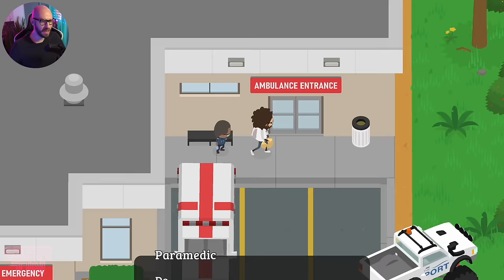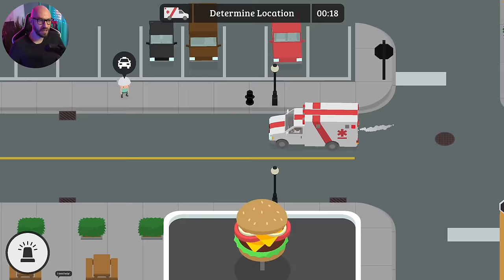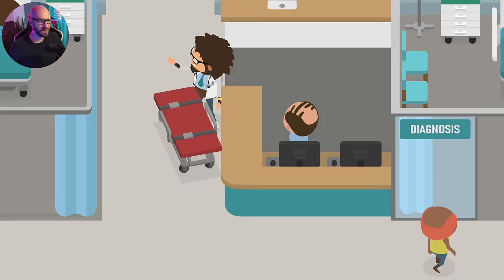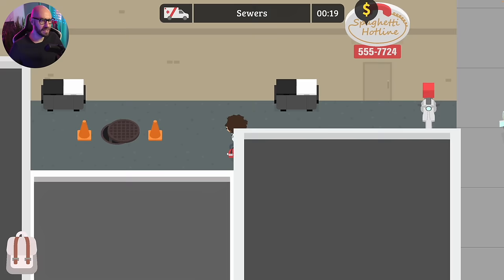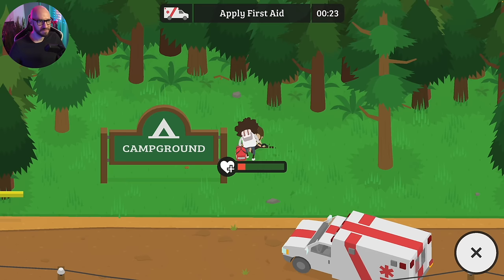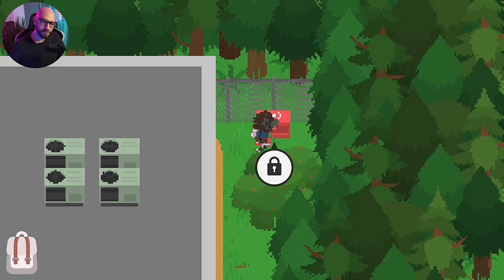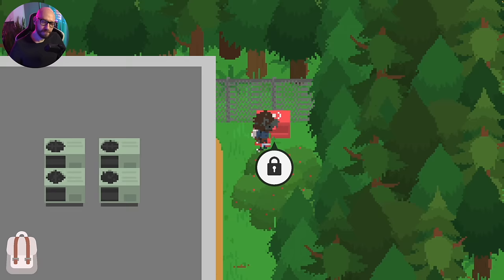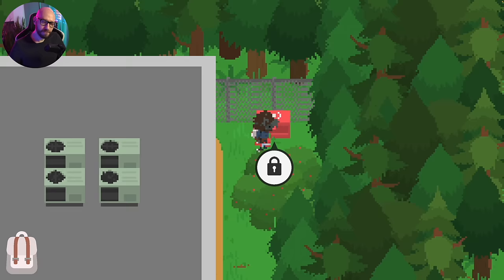GIVING THE AMBULANCE AN UPGRADE! | Sneaky Sasquatch - Ep 119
🛍  PLAY SNEAKY SASQUATCH ON APPLE ARCADE  🛍

🎮  GAME SUMMARY  🎮
Live the Life of Sasquatch as he roams around the Park looking for food and causing chaos. Build a home, get a job and ultimately be a Sneaky Sasquatch.

🎮  GAME INFO  🎮
Name: Sneaky Sasquatch
Developer: RAC7
Publisher: Apple
Platform: IOS Apple Arcade Exclusive
Release: September 19, 2019
Genre: Sandbox, Survival
Mode(s): Single-player